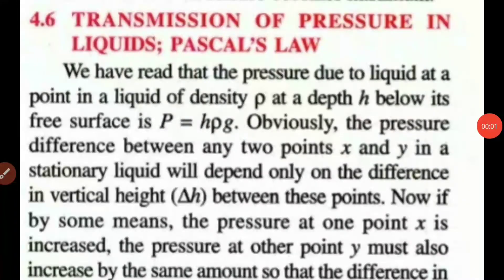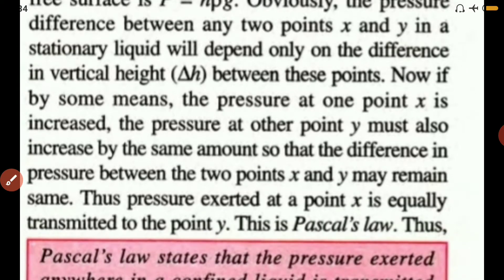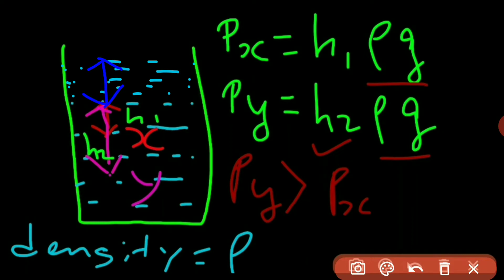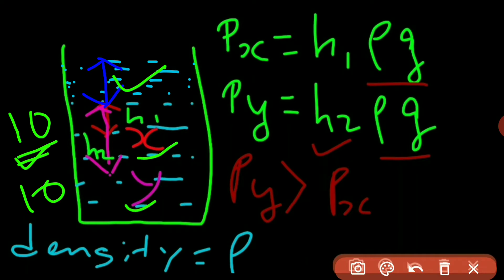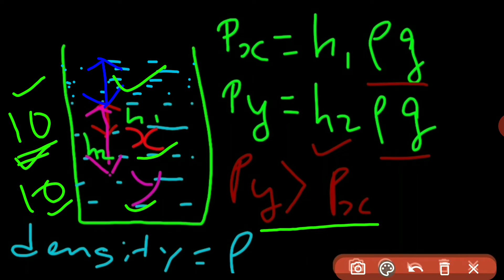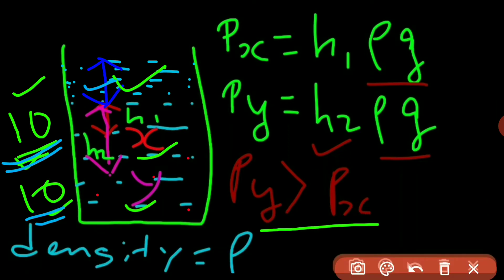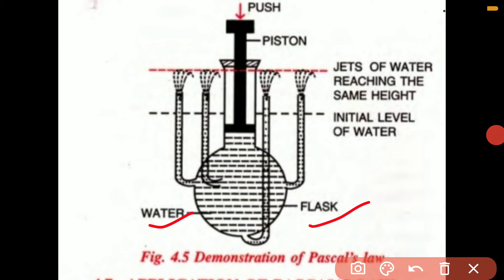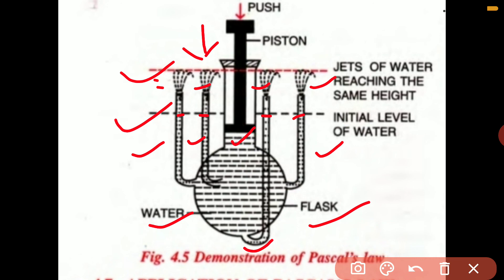Transmission of pressure in liquids; PASCAL'S LAW